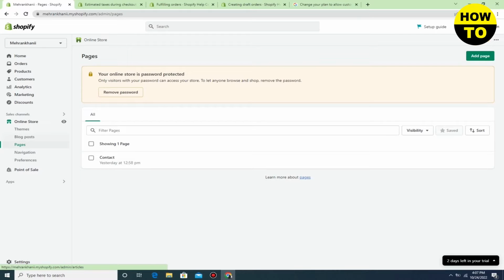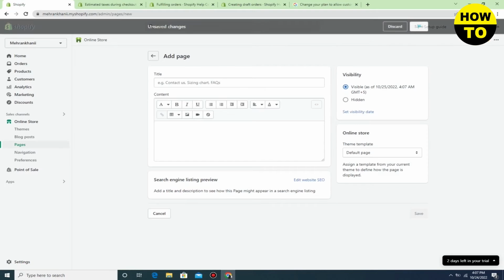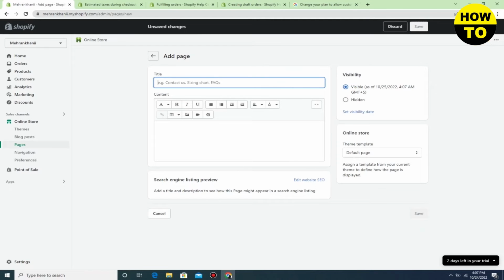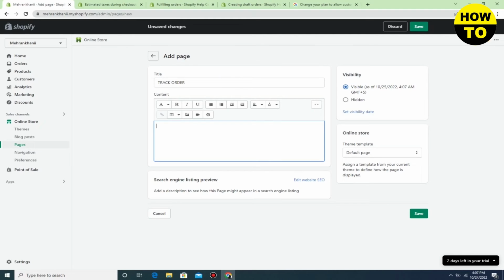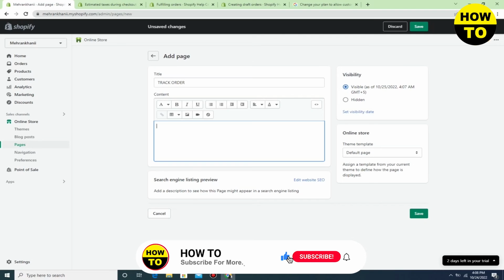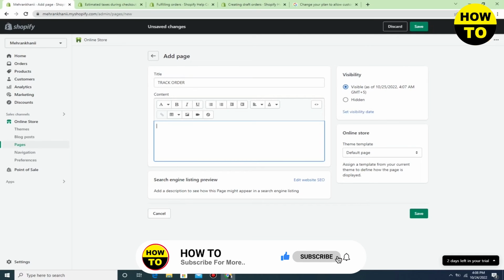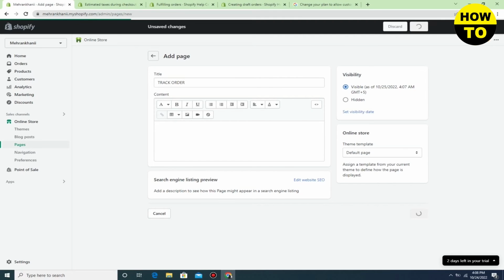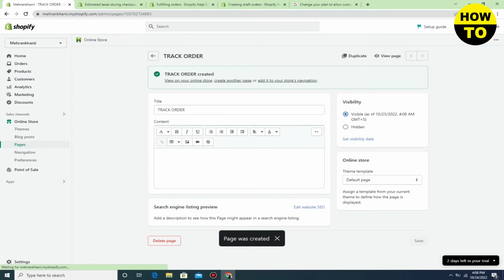How To Track Order in Shopify (2023)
Learn How To Track Order in Shopify. It is really easy to do and learn to do it in just a few minutes by following this super helpful tutorial to get a better understanding of everything.